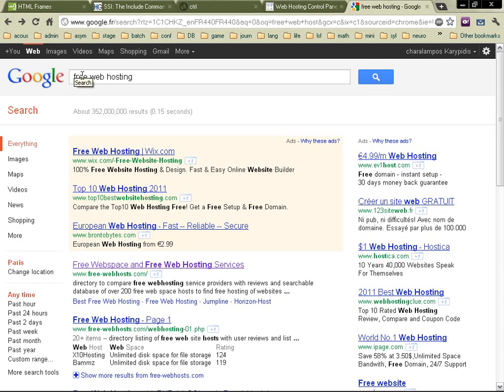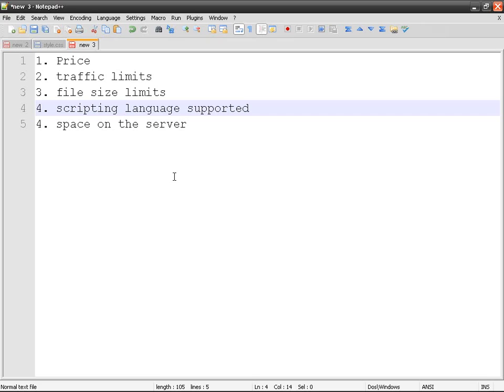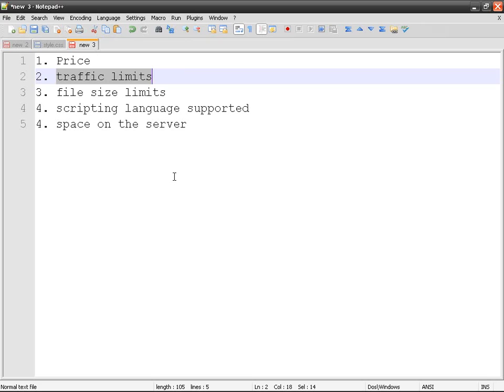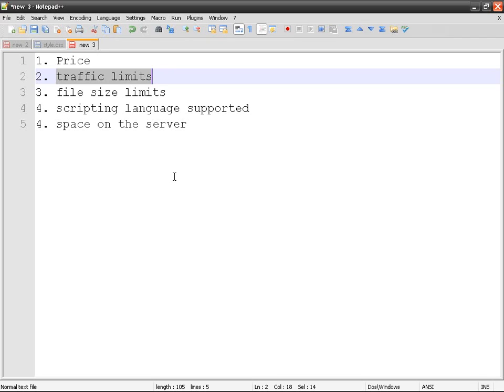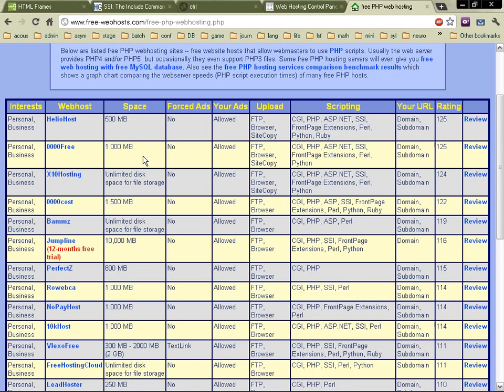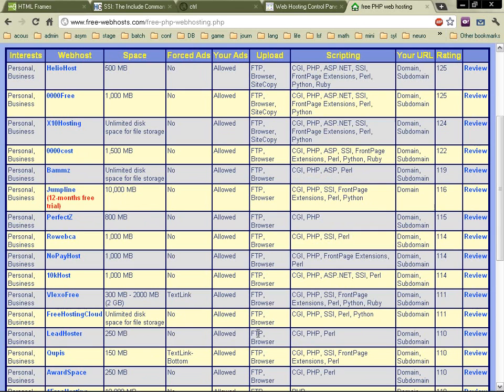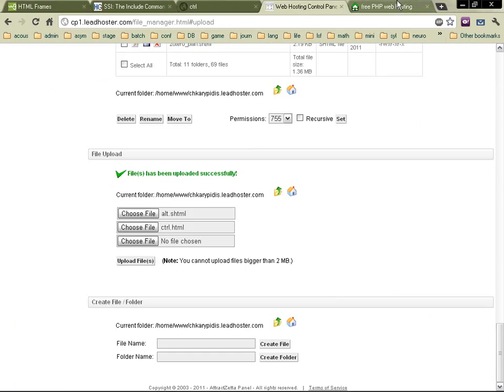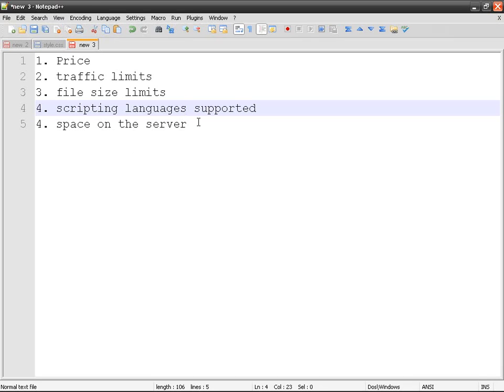Web design (34): Selecting a host